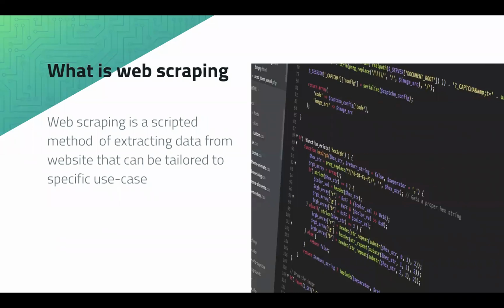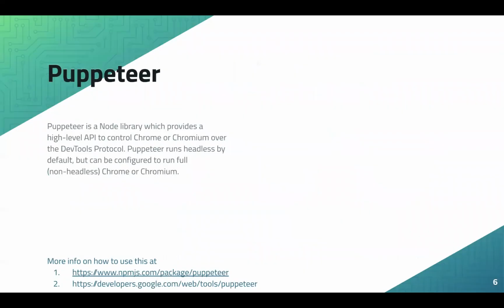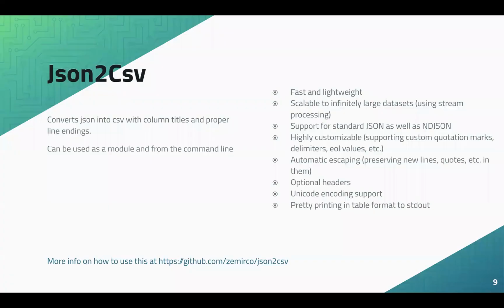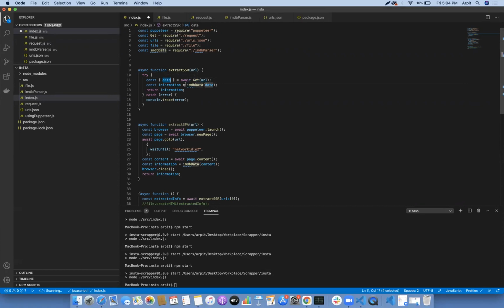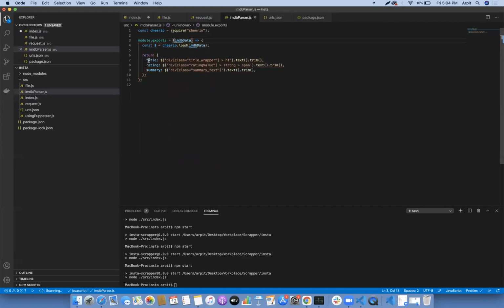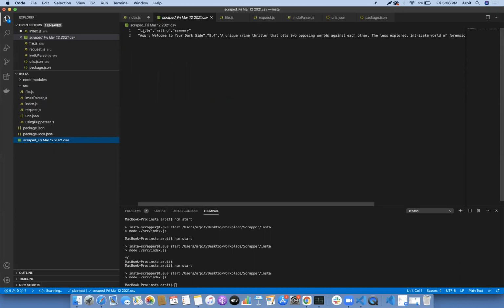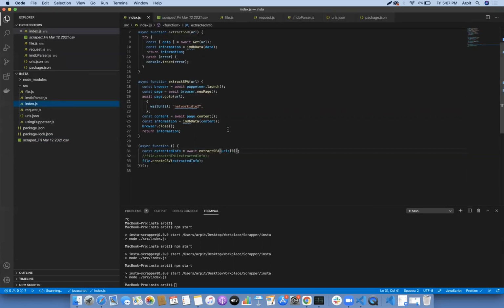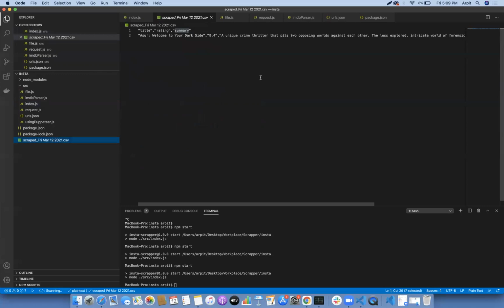WebScrapping using Node.js by Arpit Kumar Pal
Web scraping is a scripted
method of extracting data from
website that can be tailored to
specific use-case